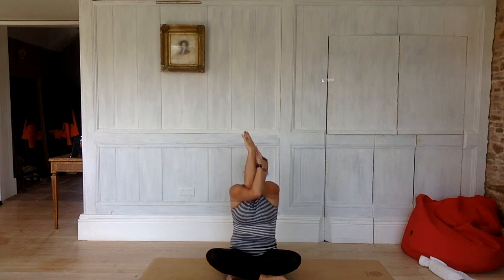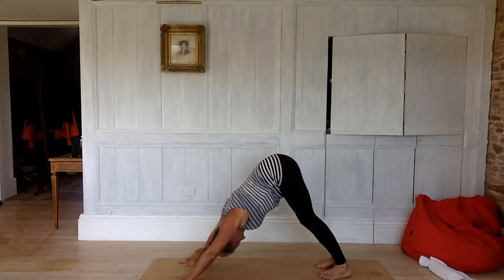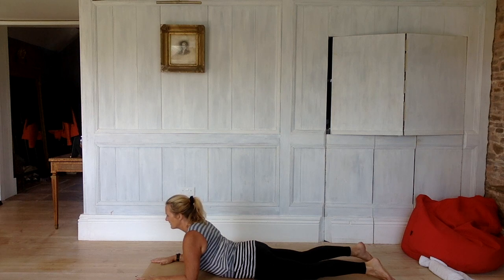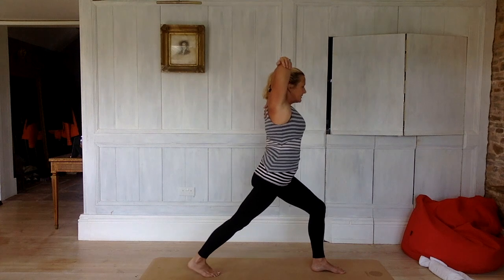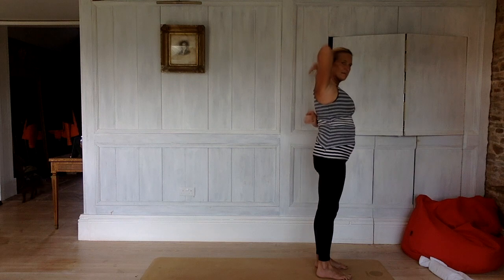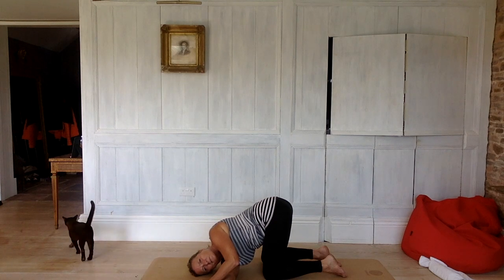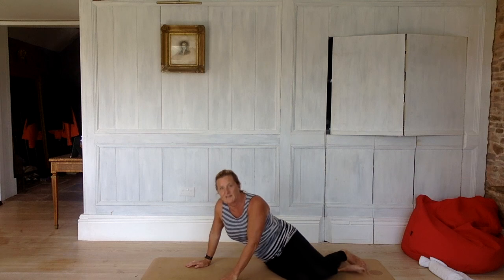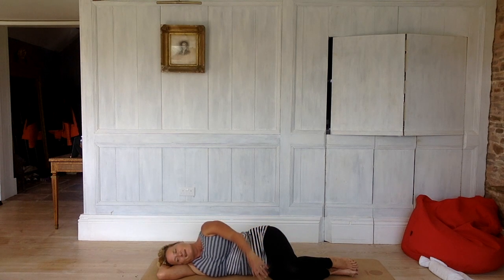Real Yoga for Tight Neck & Shoulders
A gentle practice with stretches to release tension in the neck and shoulders.

ACCESSIBILITY:
This does include some postures on the hands and knees, but these could easily be skipped.
Those with glaucoma should avoid inversions...so avoid downward dog and don't fold forwards with your hands behind your back, just stay in the stretch standing.